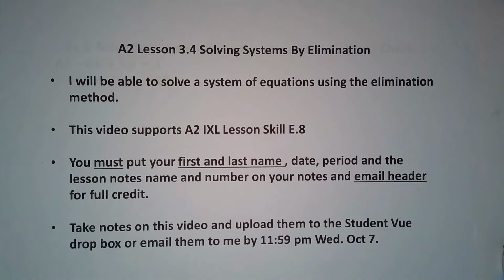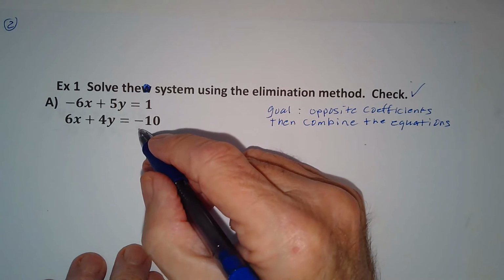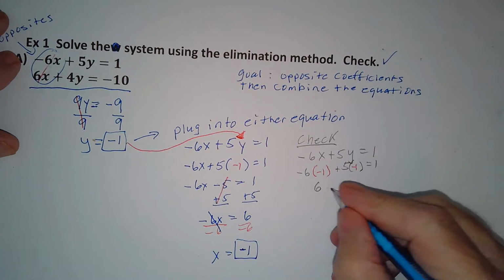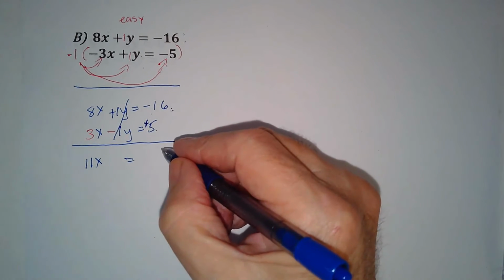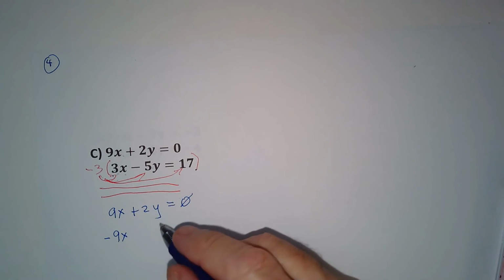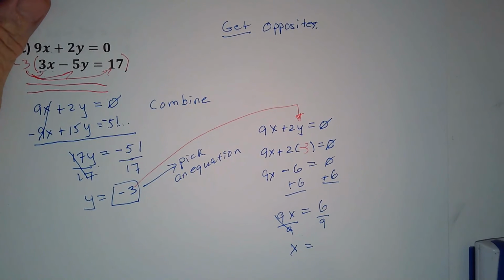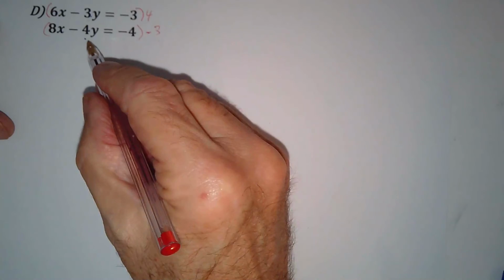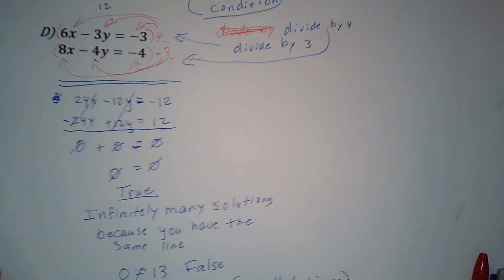A2 Lesson 3.4 Solving Systems of Linear Equations by Elimination